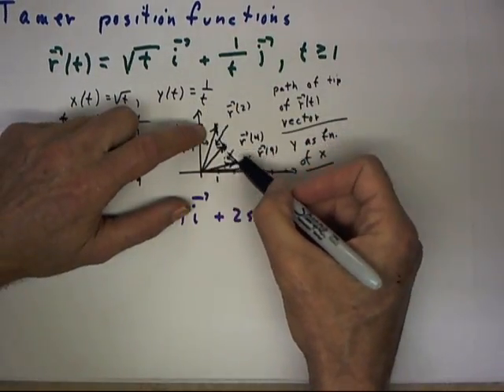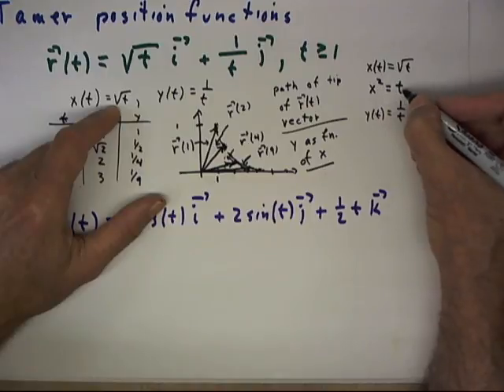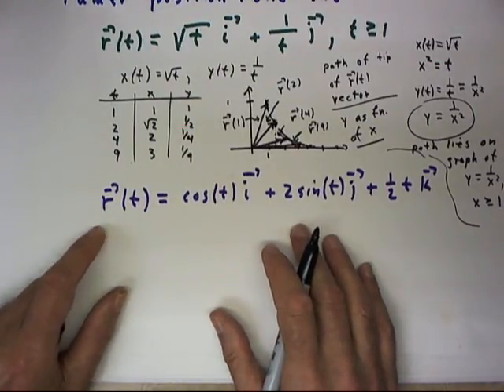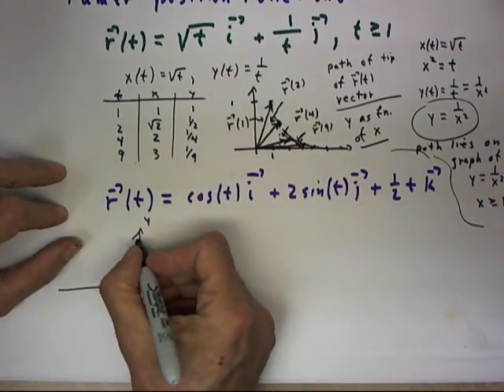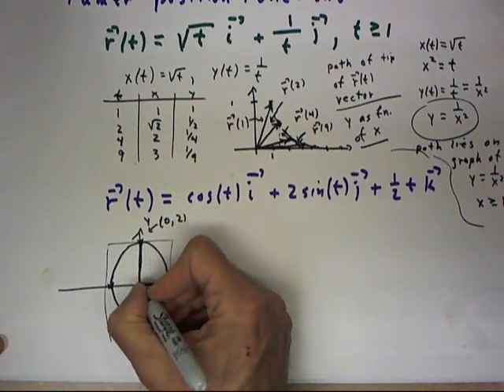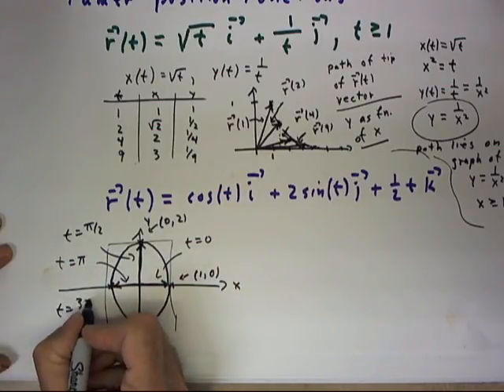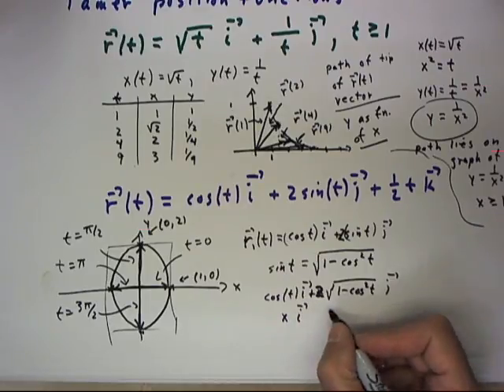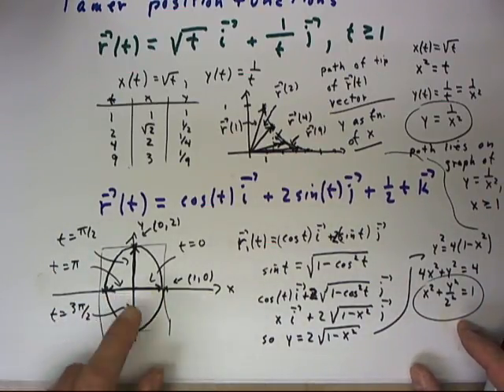multivar 10 07